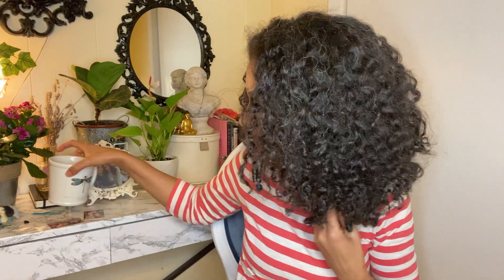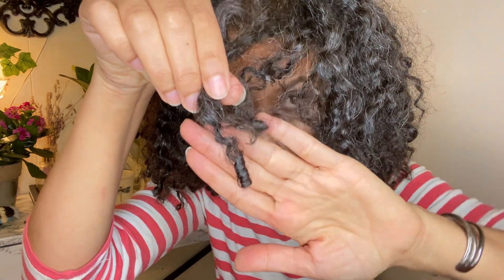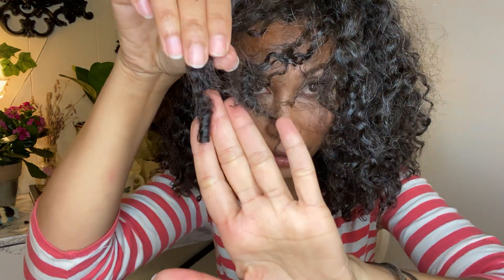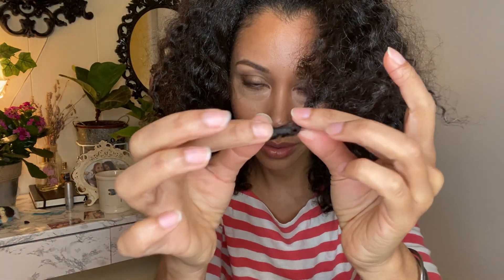All about my Type 3C Low Porosity Hair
How do you build the perfect haircare regimen? You start by understanding your hair better. In this video, I share with you what my hair is like and how I have learned to work with it.

Since I stopped coloring my hair, I had to relearn my texture. When I was coloring it, it was high porosity. However, my true texture (since my hair isn't chemically or heat altered) is medium porosity in certain sections and low porosity in the middle. With that in mind, I had to come up with a whole new regimen that worked for my texture.

Next time you're in the shower washing your hair, take your time and pay attention to how it absorbs water. Also, do some trial and error with your product application and see what works and what doesn't. It took me several tries to realize at this point my hair needed more water than product. Using too much products actually made my hair stiff, but worked in small amounts on soaking hair was the sweet spot for me. If your hair is fine and thin, you might find that damp hair is better. Or if your hair is damaged then you might need more product to seal the cuticle.

Don't be discouraged, getting the hang of your hair takes time and patience.
Not sure where to start? Our homepage breaks it down by hair type